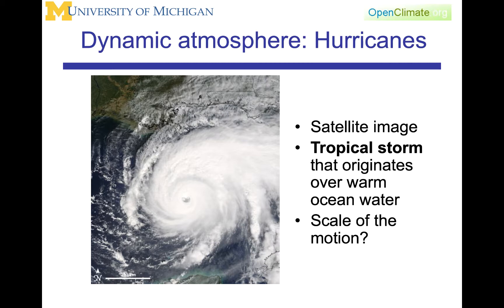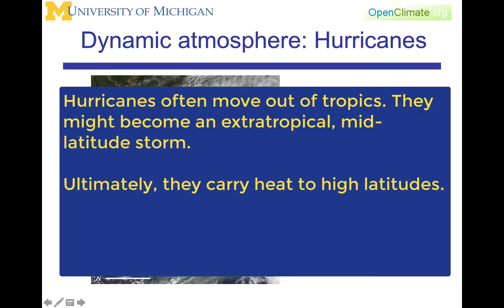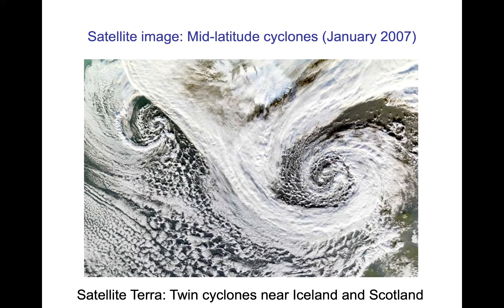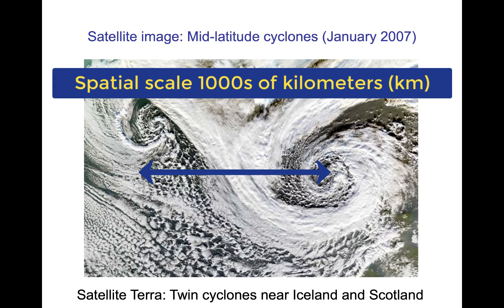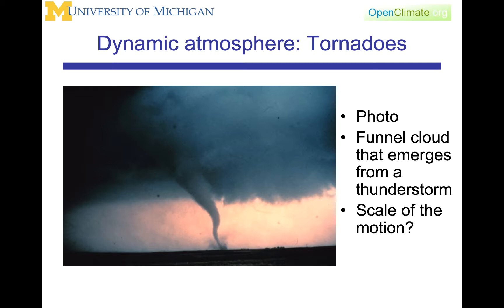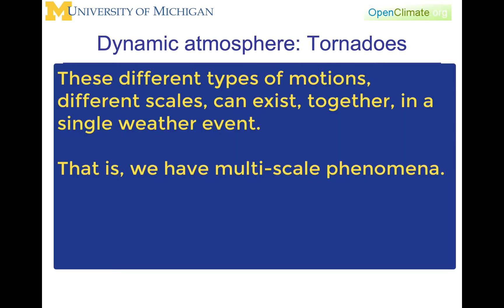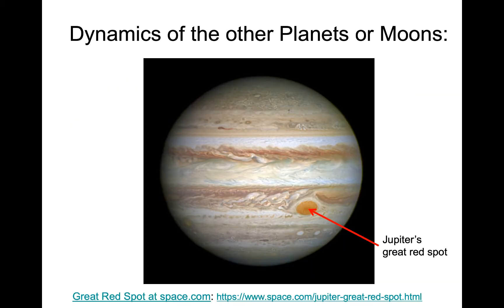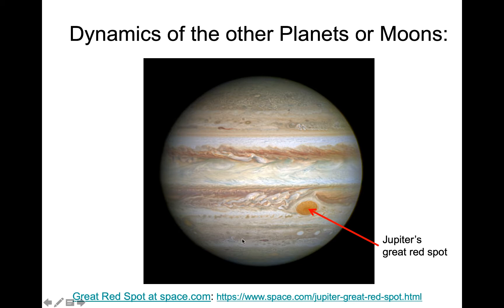02.3.0: Dynamic Meteorology: Fluid Dynamics Organizes the Atmosphere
This lecture talks about how fluid dynamics organizes flows into different types of features. They are usually waves or vortices.